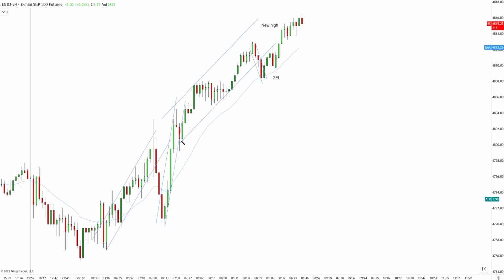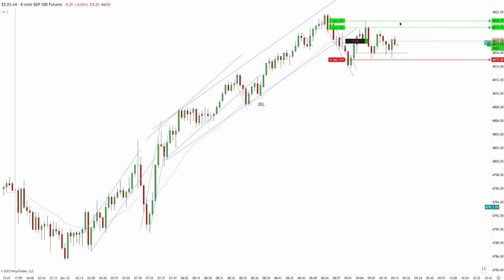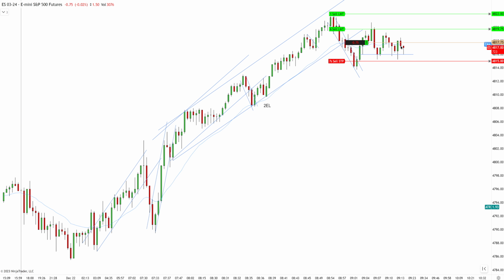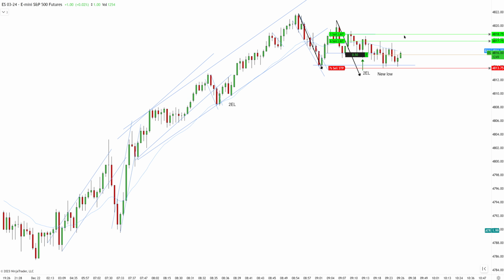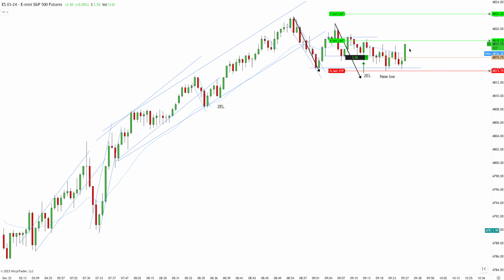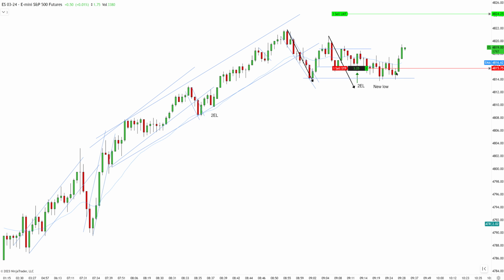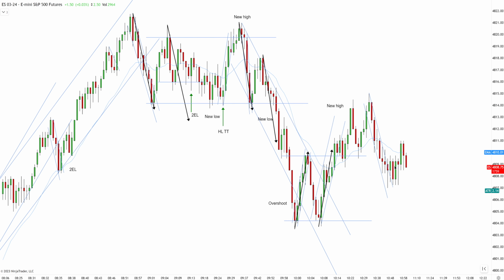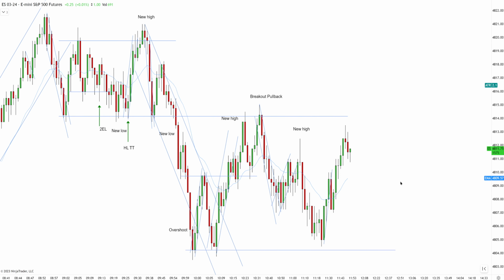LIVE Scalping Session - Price Action Edition